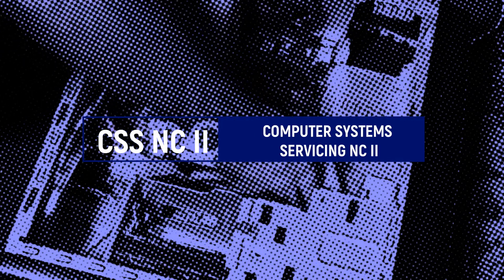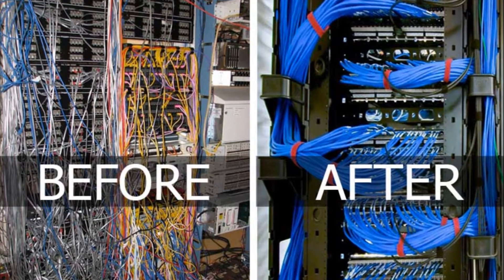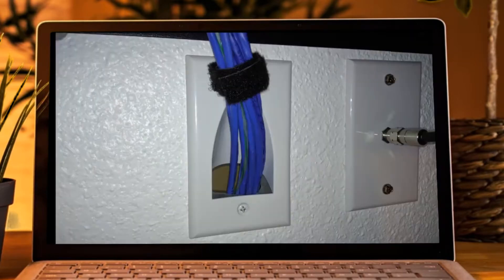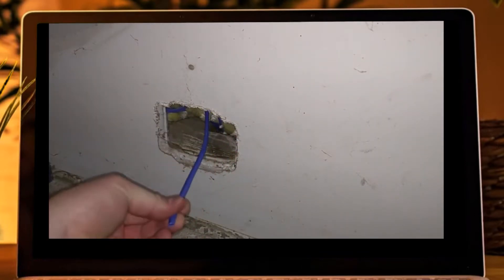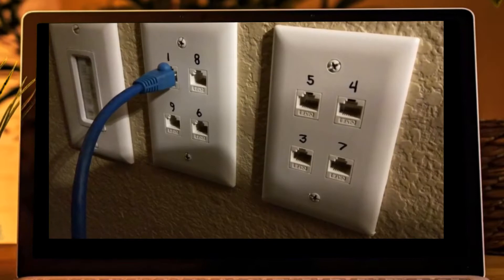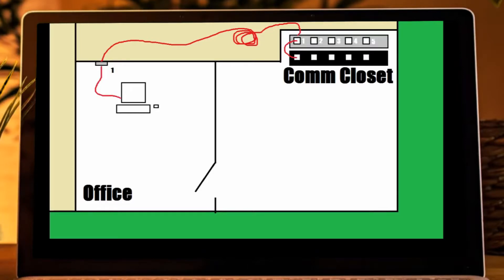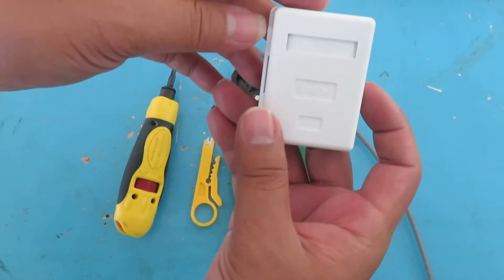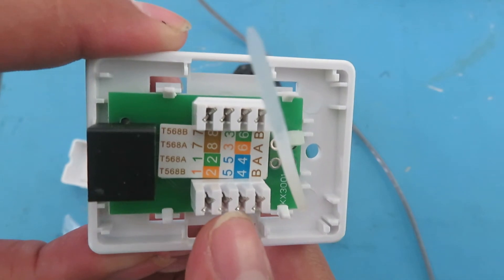How to Install Patch Panel & Modular box (Why do you need them?)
Today where gonna be talking about Patch Panel and RJ45 modular box and how to use them?

Patch Panel
Modular Box
CSS
Computer Systems Servicing
Computer Systems Servicing NC II
How to create a network cable
Straight Through Cable
Crossover cable